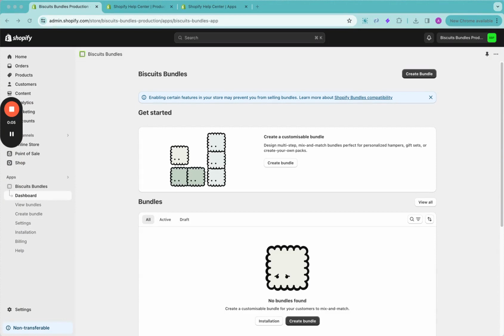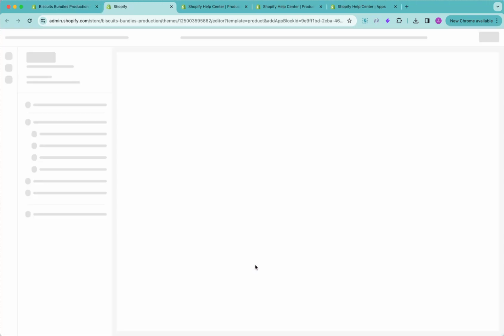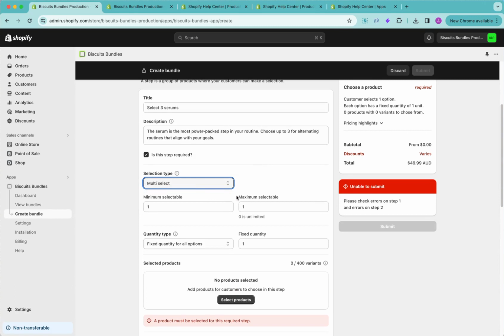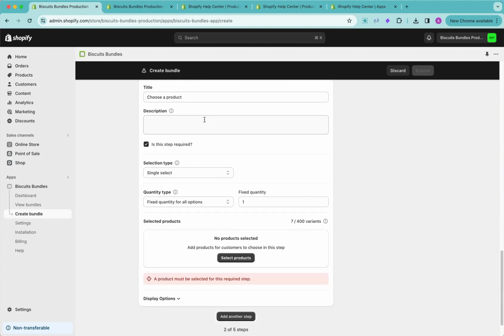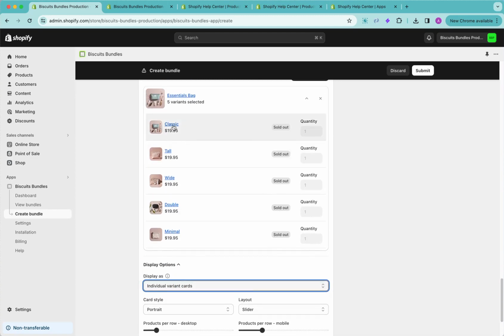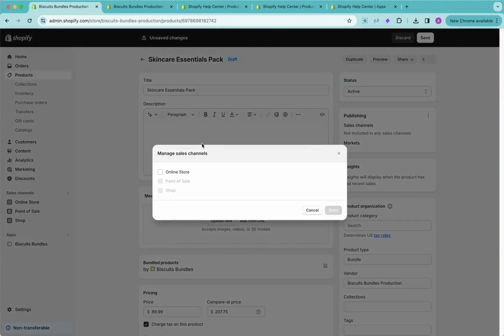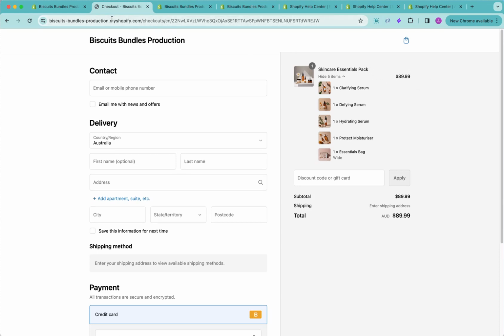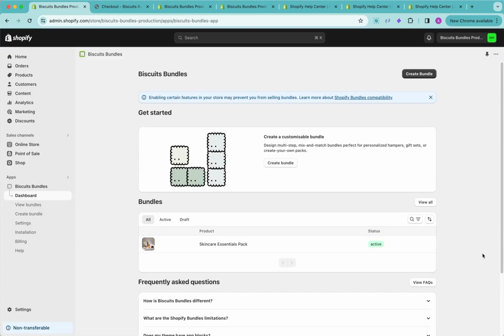[OLD] Biscuits Bundles Shopify App - Installation and creating your first customisable bundle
In this video, I walk you through the process of adding the App Block Store to our website. I provide important notes about eligibility and compatibility with subscriptions. We go step by step, from checking our live theme to using the theme editor and adding the necessary components. I also demonstrate how to create a skincare bundle and customize it according to our preferences. Watch this tutorial to learn how to enhance your Shopify store with the Biscuits Bundles app.

TIMESTAMPS / CHAPTERS
00:00 - Introduction & requirements
00:53 - Installation & adding the app block
02:08 - Creating a bundle
07:45 - View the bundle on the storefront
09:14 - Adding the bundle to cart and checkout
09:51 - App block visual customisations
11:13 - Contact us

Get Biscuits Bundles from the Shopify App Store or at biscuitsbundles.com